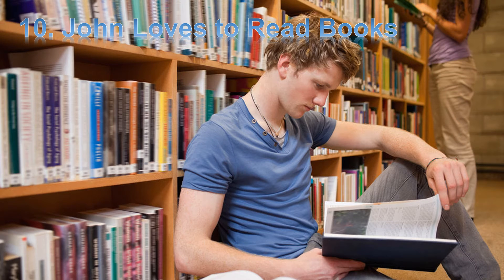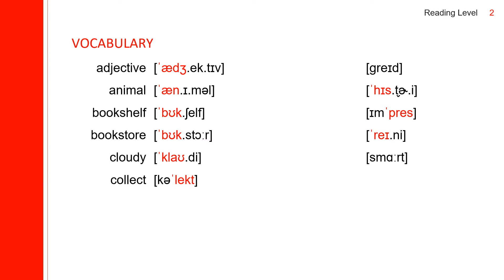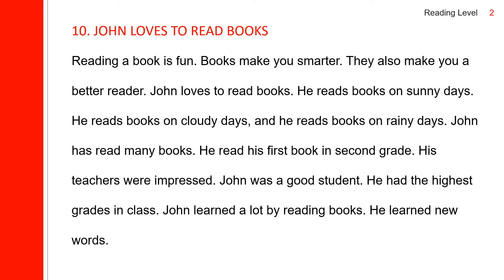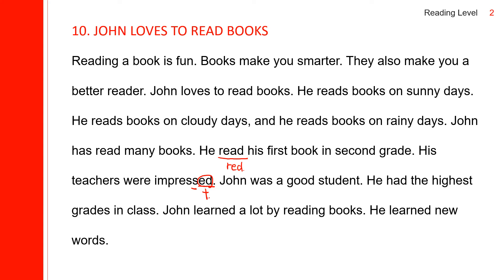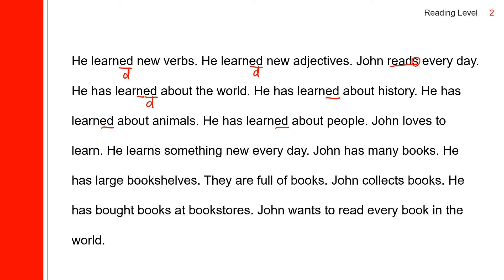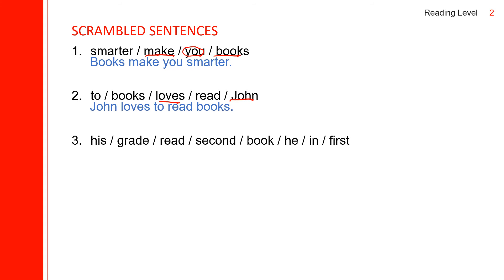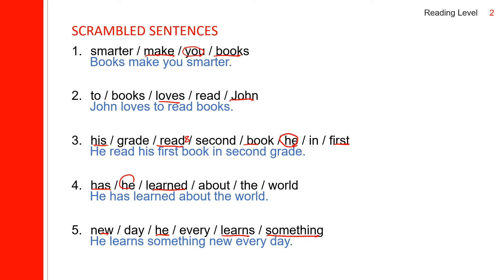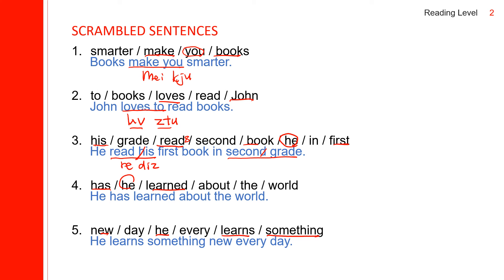10. John Loves to Read Books